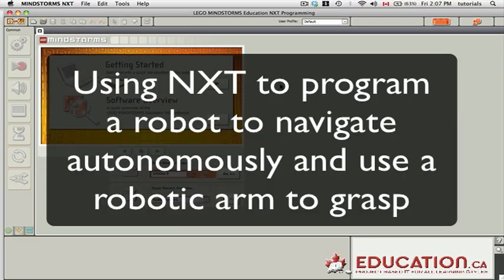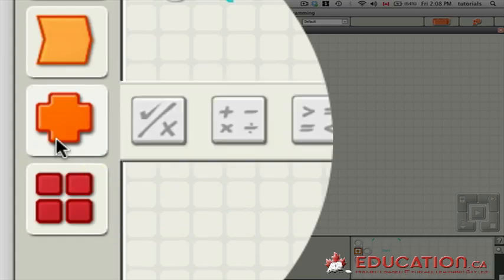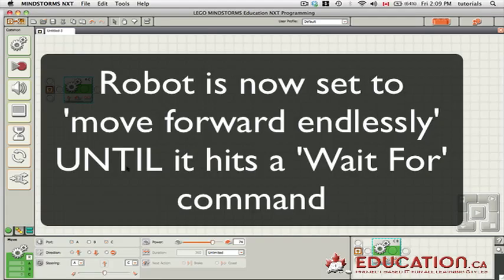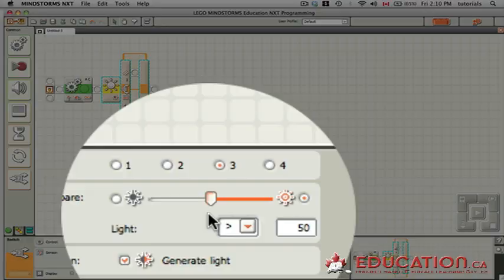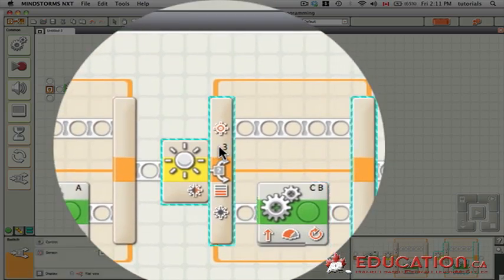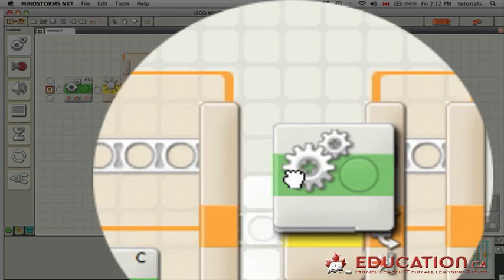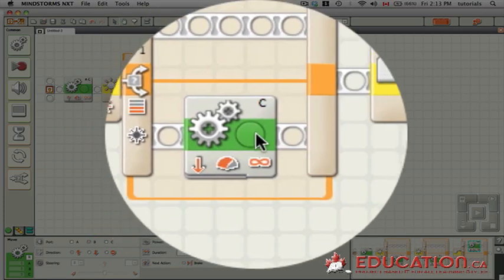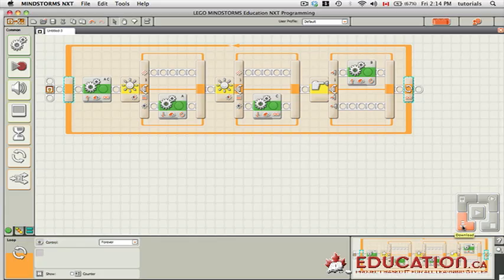How to Program NXT for Basic Navigation on a Robot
This video tutorial provides an introduction to programming basics. More specifically, we look at how to program your NXT robot to navigate. The basics reviewed in this tutorial will enable users to apply these concepts towards other programming objectives.